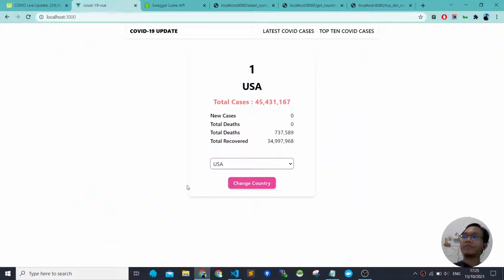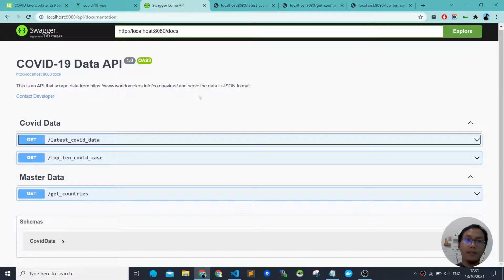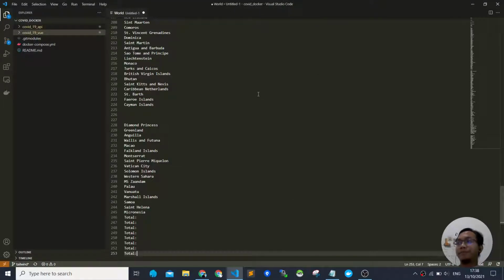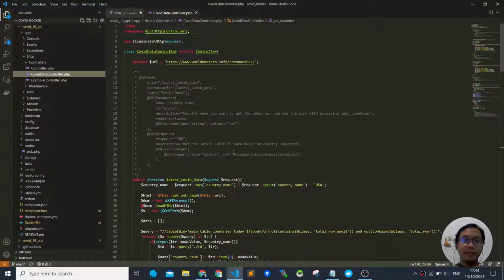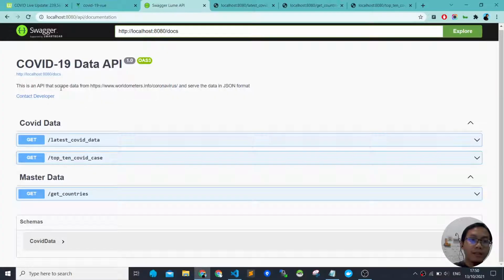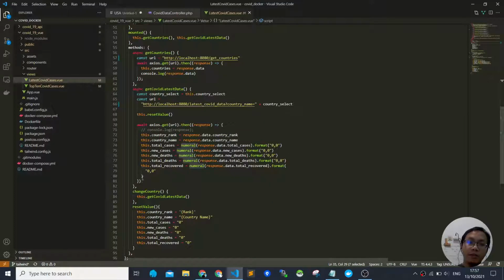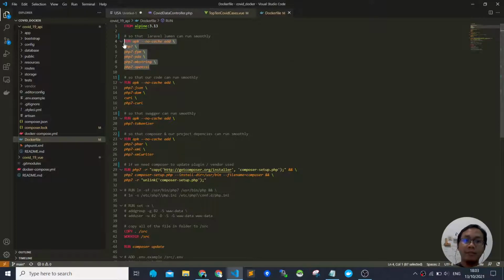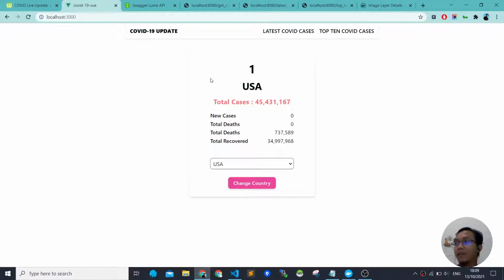How to develop Covid-19 Monitoring Apps using Laravel Lumen, Swagger, Vue, TailwindCSS, and Docker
You can see step by step apps development  in my Medium.com articles. Here is the links:

Chapters:
00:00 Apps Overview
02:26 3 Parts of the Apps
07:14 1st part: Web scraping
17:22 2nd part: API using Laravel Lumen
23:18 2.5 part: API Documentation using Swagger
28:25 3rd part: Frontend Apps using Vuejs and TailwindCSS
34:04 Dockerizing the Projects